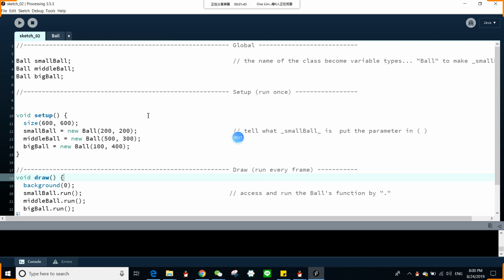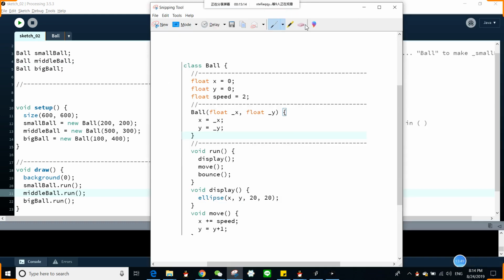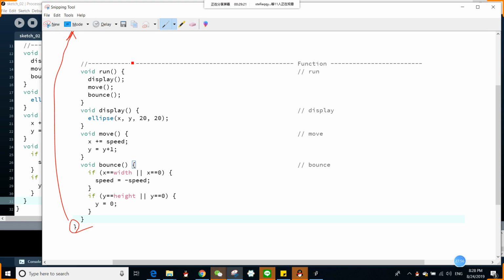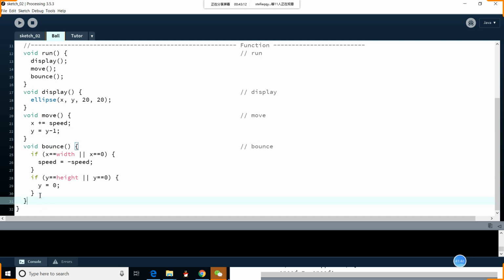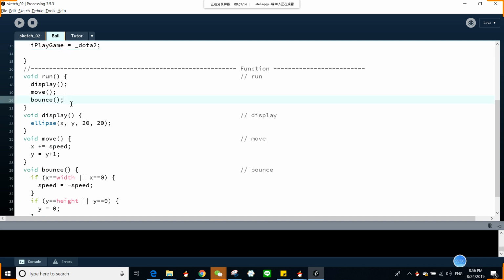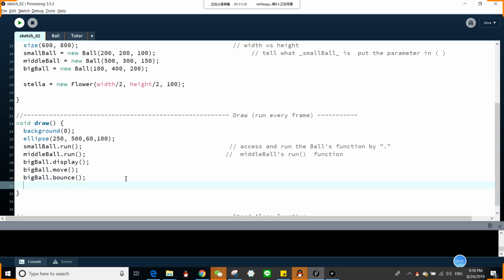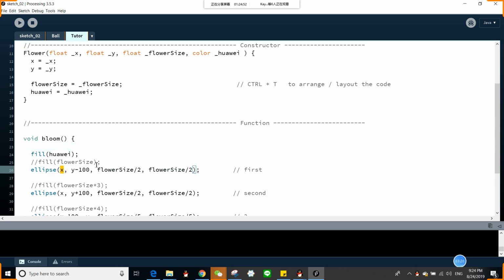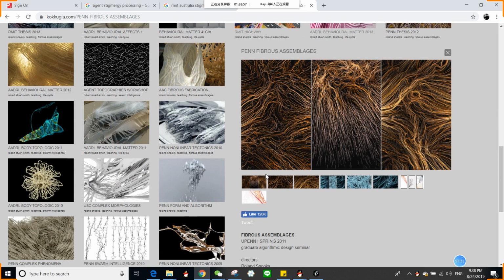Processing Flocking Class 02